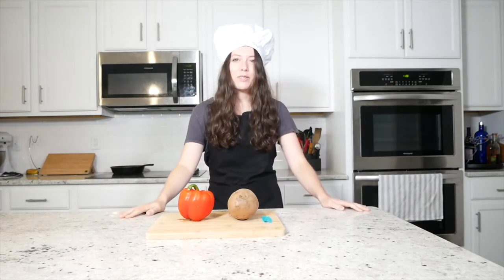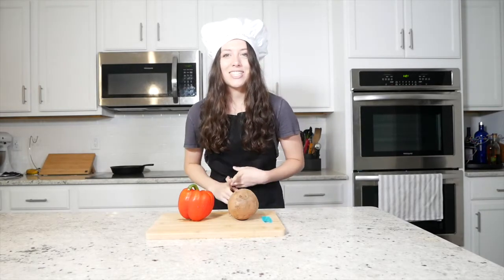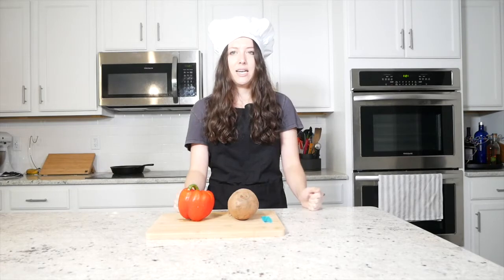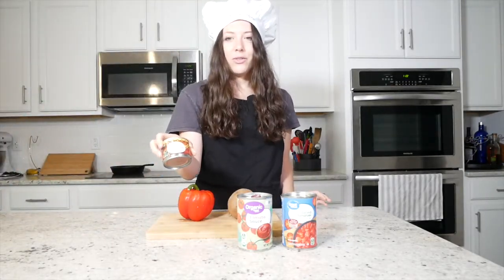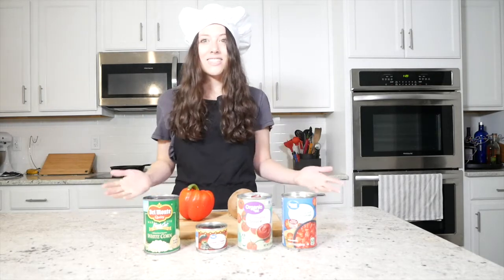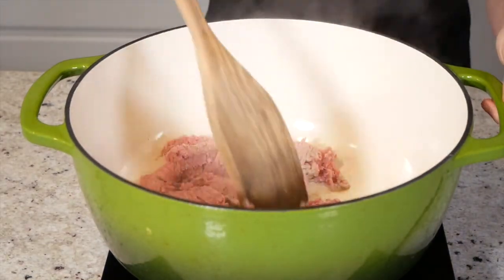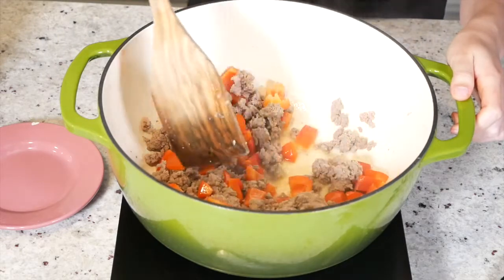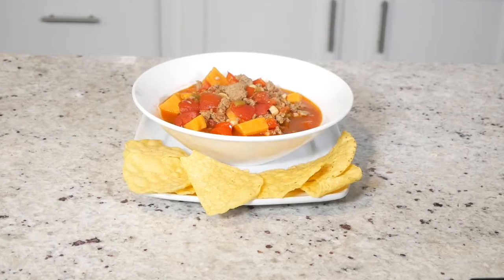Low FODMAP Recipe: Turkey & Sweet Potato Chili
This hearty chili won't hurt your tummy, but packs a punch in the flavor department. Pair this Low FODMAP recipe with some gluten free tortilla chips and prepare to savor each bite.